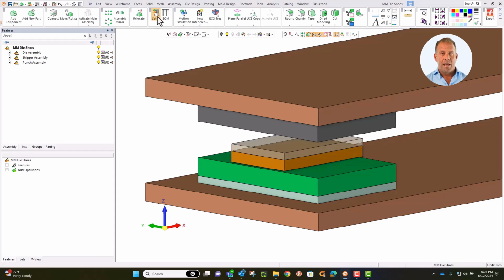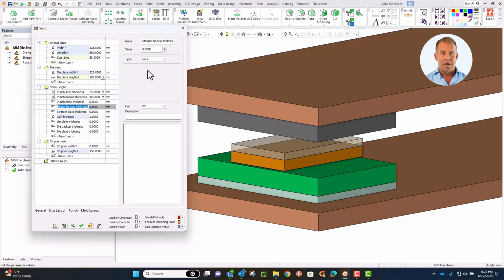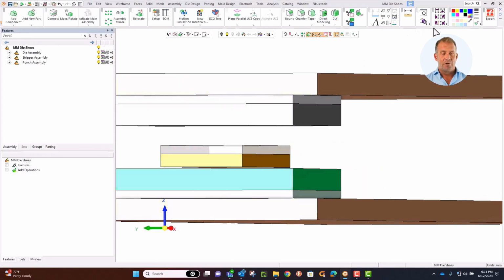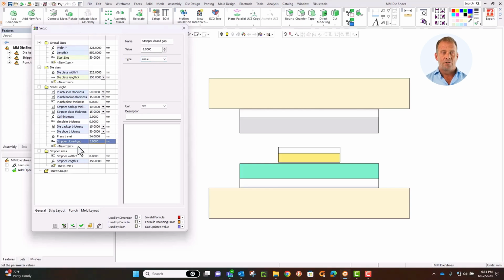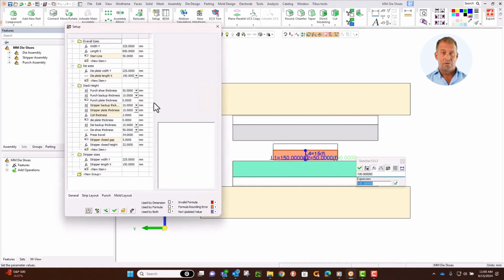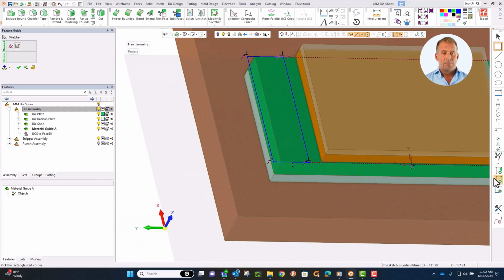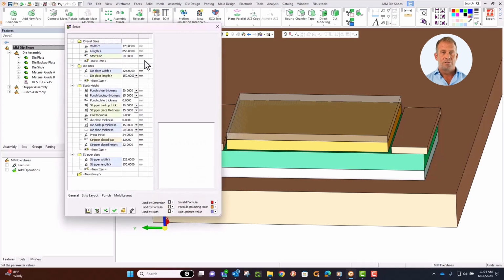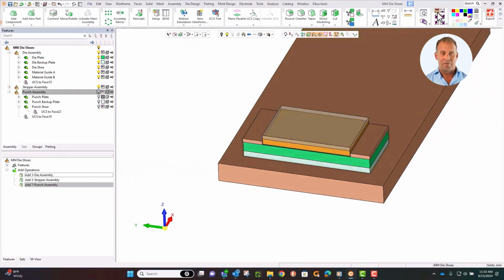Create a Die Set #3 - Tutorial | DIE Design Video Series | Cimatron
Video #3 on Creating a Die Set in Cimatron CAD/CAM Software for Mold & Die Industry.
In this video, you'll learn how to:
-Add values to the Setup
-Link Setup values to the Model